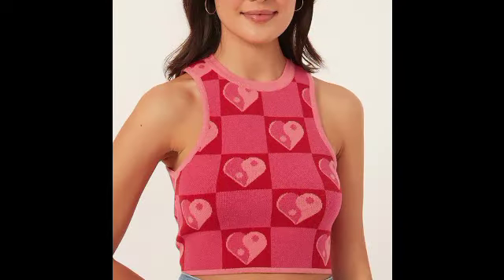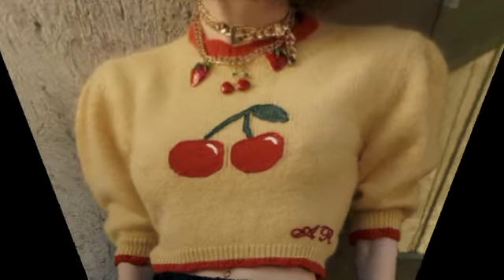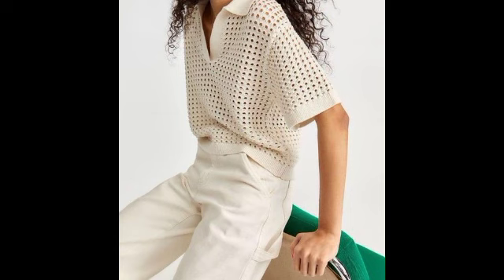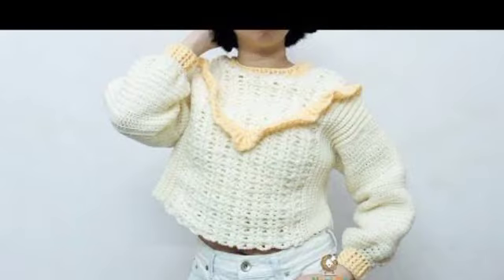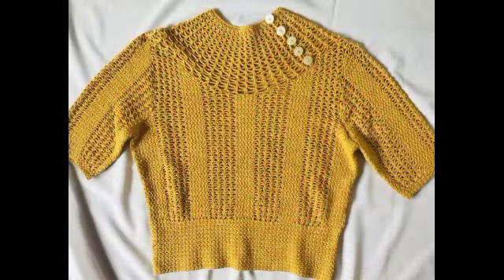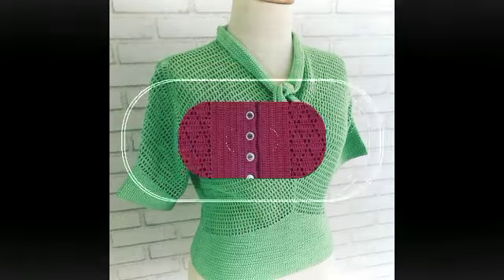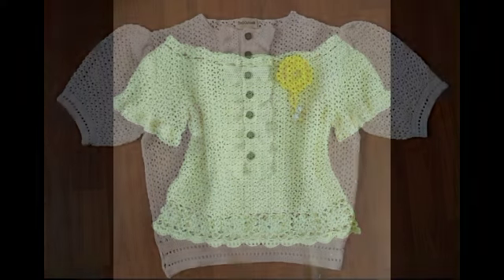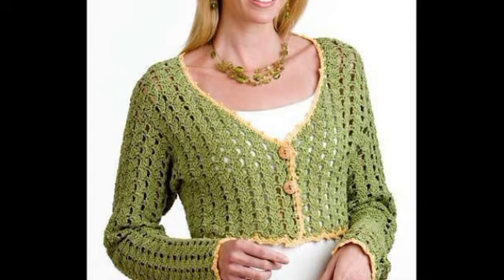very pretty and charming crochet top and blouse designs free crochet pattern